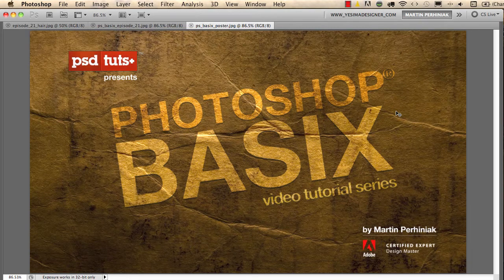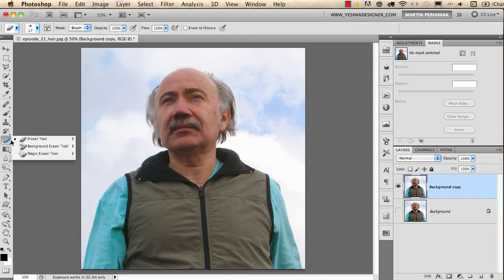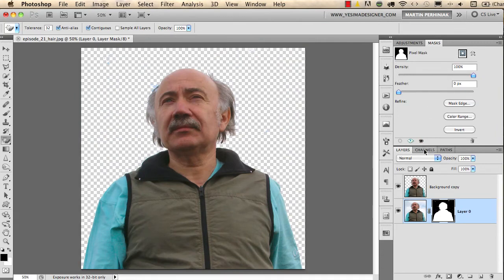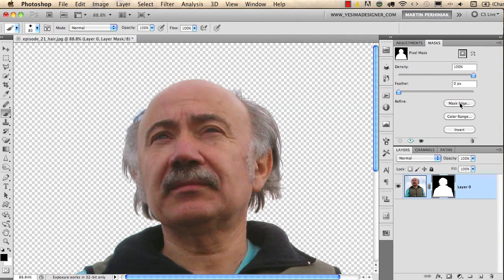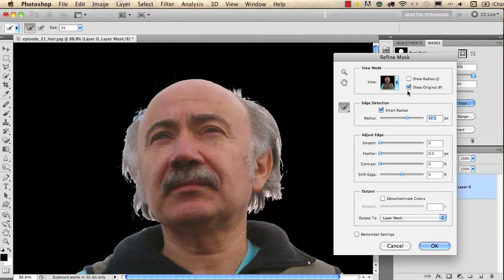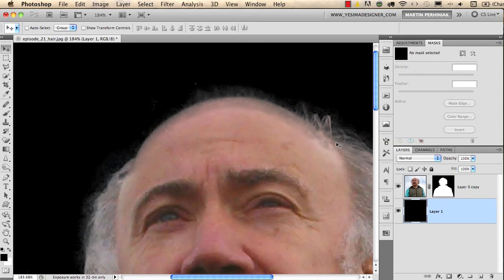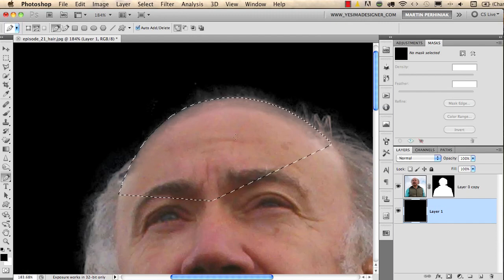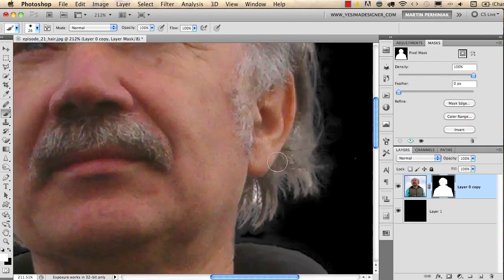Selecting Hair is Easy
In this tutorial, we will explain how to combine selection tools, the non-destructive use of the Eraser tool, refine mask, and pen tool in order to select hair in Photoshop.